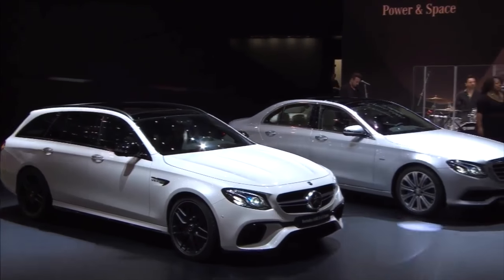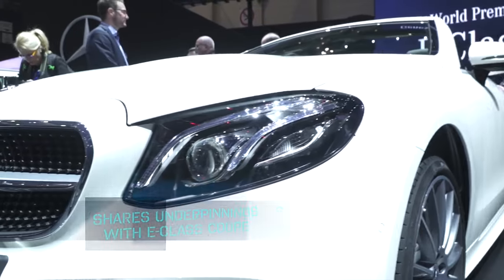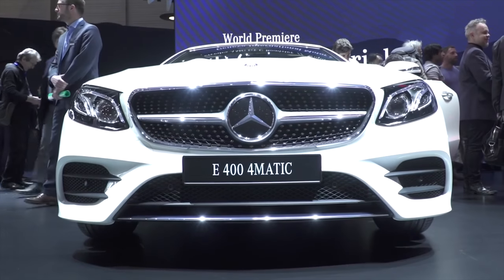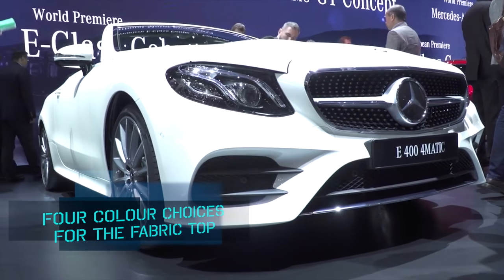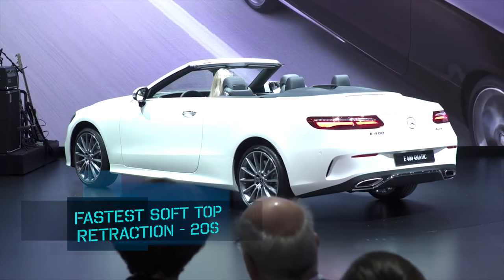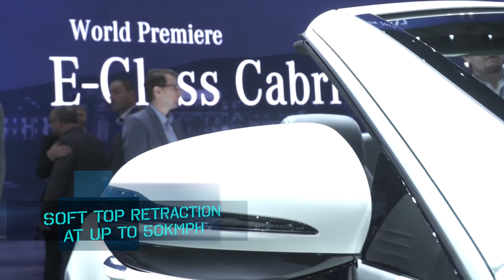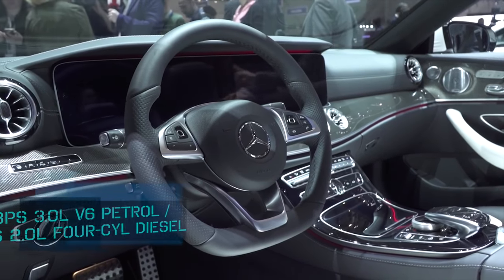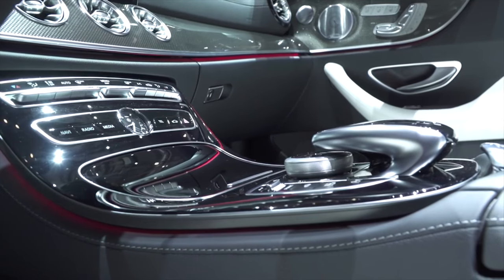India bound Mercedes-Benz E-Class Cabriolet shown at 2017 Geneva Motor Show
The fifth body style to join the new E-Class range is the drop top cabriolet and its headed to India!